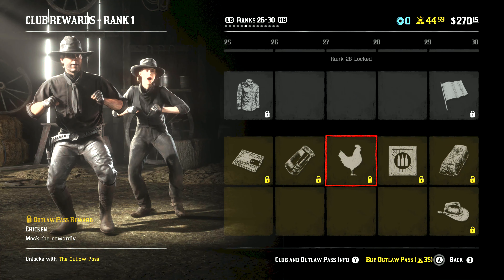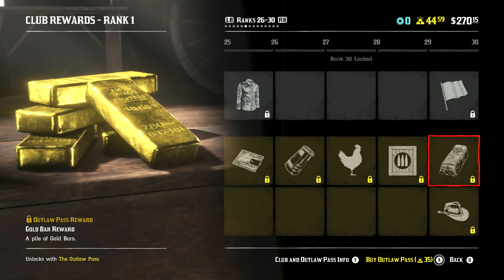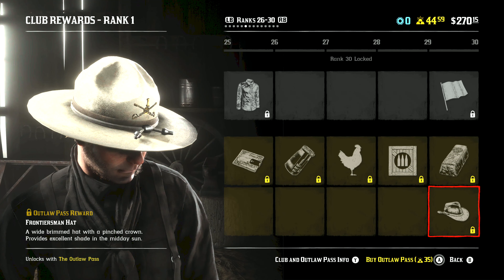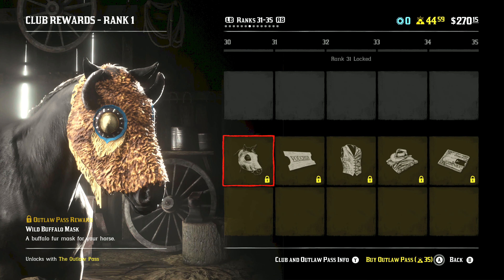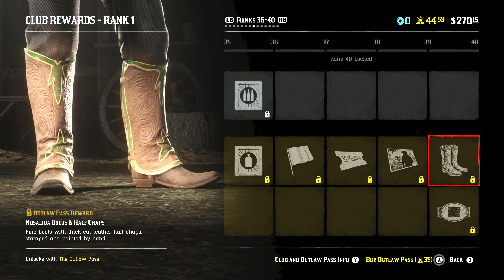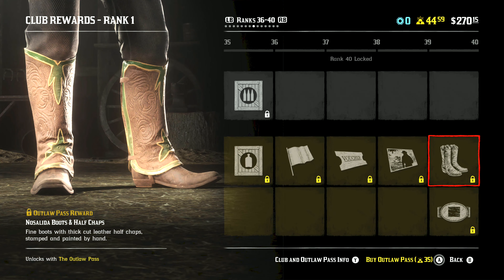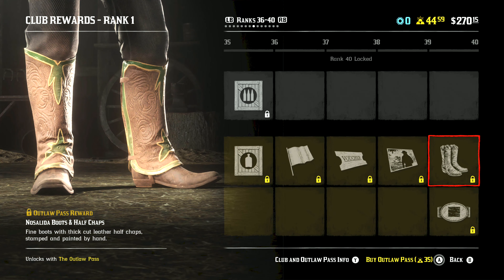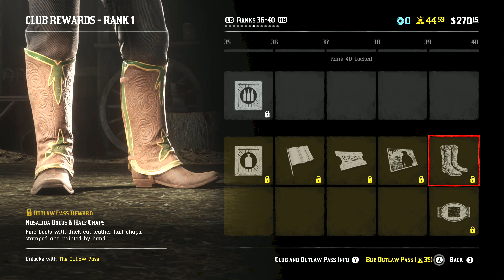Red Dead Online PC - Will the Outlaw Pass Be On PC?!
Is the Wheeler & Rawson Co./Outlaw Passing coming to PC?!  This is one of big questions I personally have and one I see the most online.  In this video I share my thoughts on if or when the Outlaw Pass will be coming to Red Dead Online for PC!